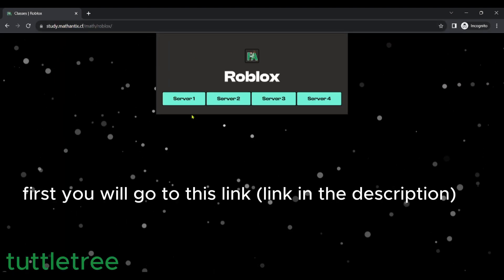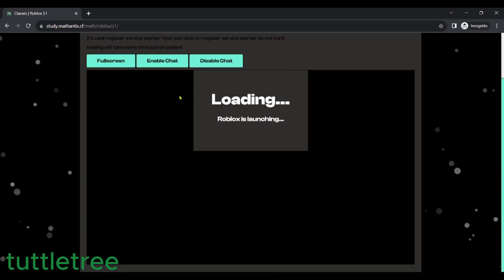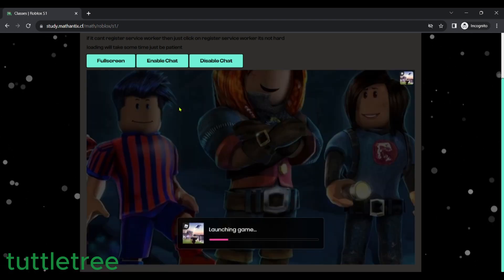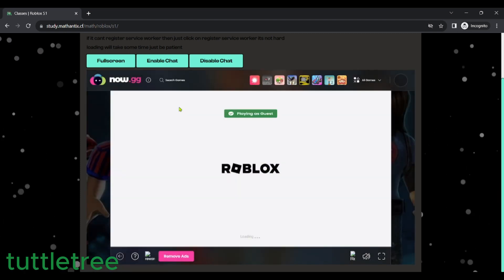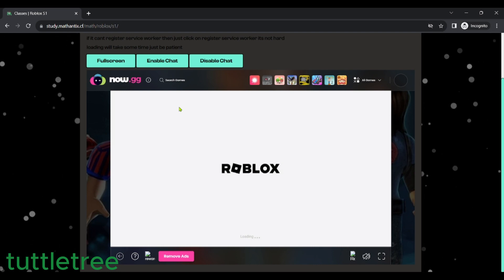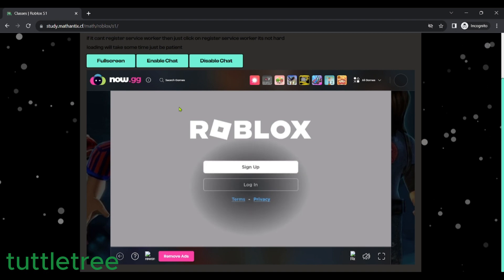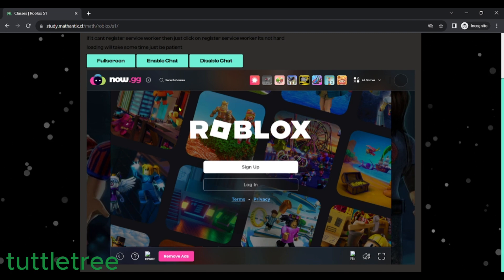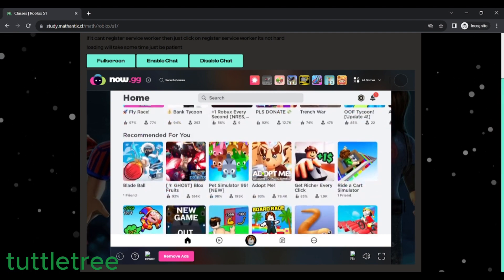How to play roblox on school chromebook... (WORKING AUG 2025)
(btw this works August 2025)

This video will go over -
How to play roblox on a school chromebook
How to play roblox at school unblocked
How to play roblox on a school Computer
roblox unblocked school chromebook 2024
play roblox on school chromebook 2024